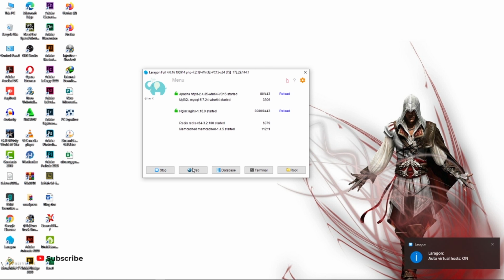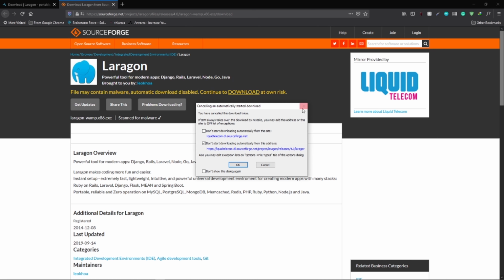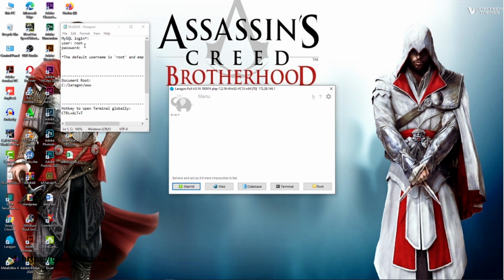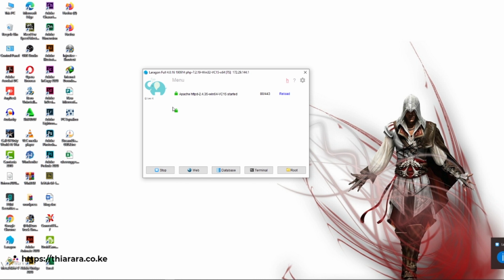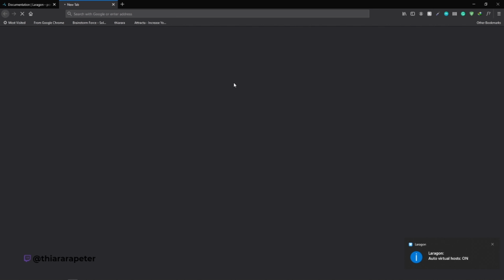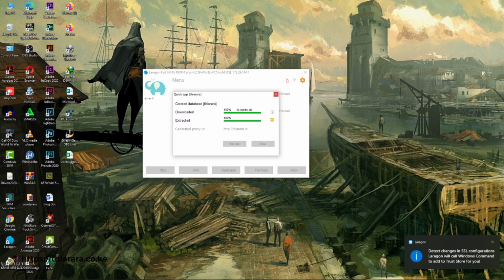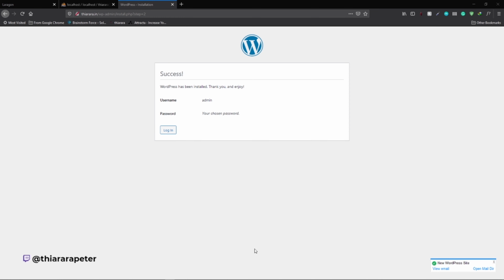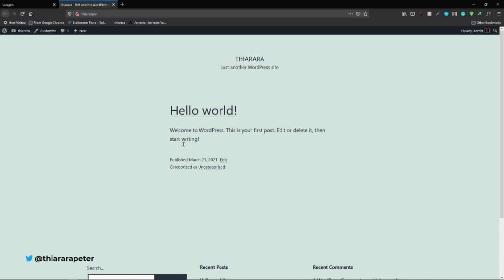How to Set up WordPress on Localhost with Laragon - Complete Tutorial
A thorough tutorial on installing and configuring WordPress on your local computer using Laragon is available in "How to Set up WordPress on Localhost with Laragon - Complete Tutorial." From downloading and installing Laragon to setting up a virtual server and installing WordPress, this article walks you through every step. The guide intends to make the process of installing WordPress on localhost as easy and uncomplicated as possible and is intended for beginners. This lesson will provide you the knowledge you need to begin working with WordPress development on your own machine using Laragon, whether you're a novice or an expert developer.

    ★Timestamp★
★★★ 00:00   Introduction
★★★ 02:13   Software Download
★★★ 06:28   laragon Setup
★★★ 10:55   Php My admin Installation